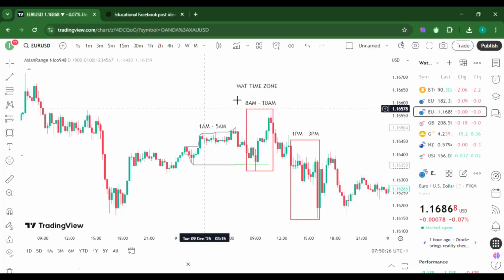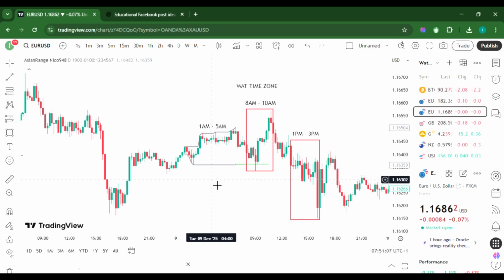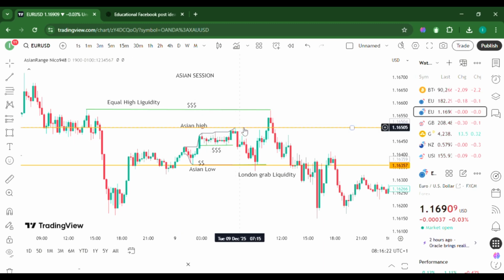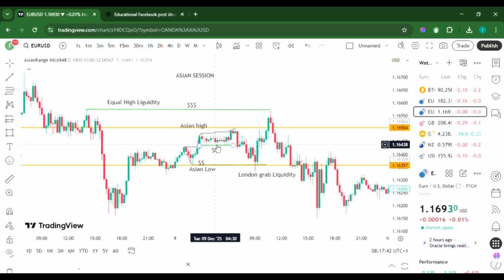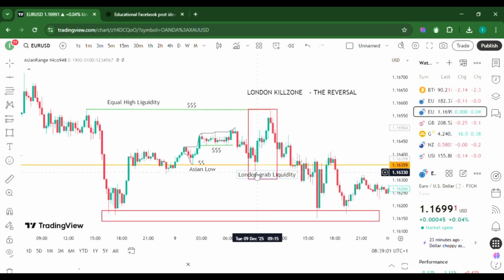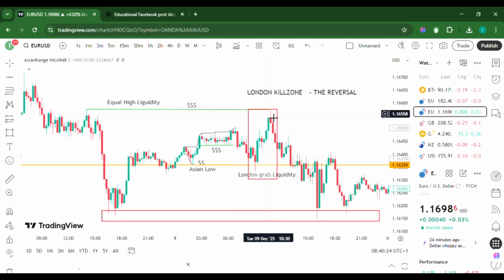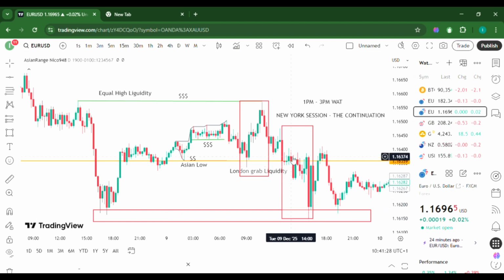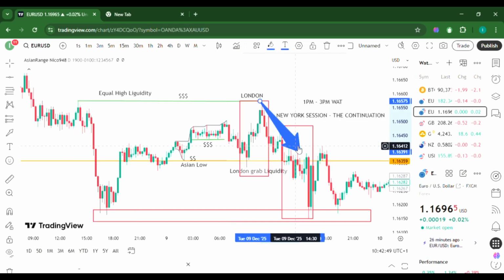THIS ONE DAILY KILLZONE PATTERN CONTROLS THE ENTIRE FOREX MARKET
Most traders lose because they trade at the wrong time.
This video reveals the one daily Killzone sequence banks use to move price, and once you see it, you’ll never trade the same again.
In this step-by-step breakdown, I show you how the Asian, London, and New York sessions work together to create liquidity, trap retail traders, and deliver clean directional moves on EURUSD, GBPUSD, and gold.

You’ll learn:
✅ Why price ranges during Asian session
✅ How London sweeps liquidity and sets direction
✅ Where the safest pullback entries form
✅ How New York continues the move with precision
✅ A simple killzone trading plan (no indicators)

This is not a strategy for overtrading.
It’s a timing-based price action model used by smart money.

📌 Works on Forex, Gold (XAUUSD), Indices & Crypto
📌 Beginner-friendly, professional-level logic
📌 Clean TradingView examples included

💬 Comment “KILLZONE” if you want a free downloadable PDF of this strategy